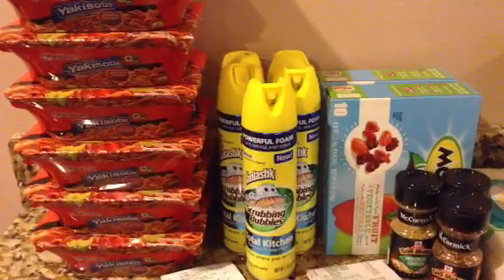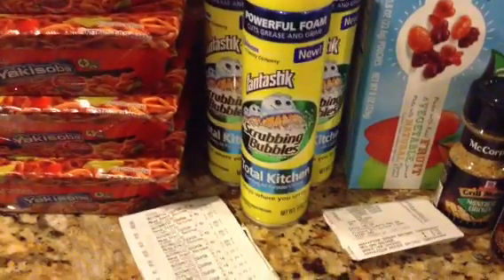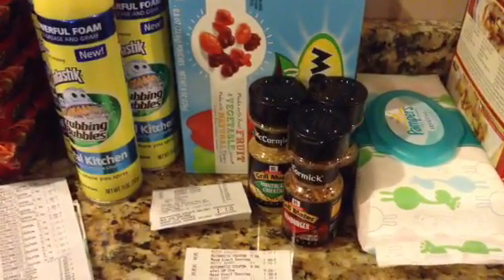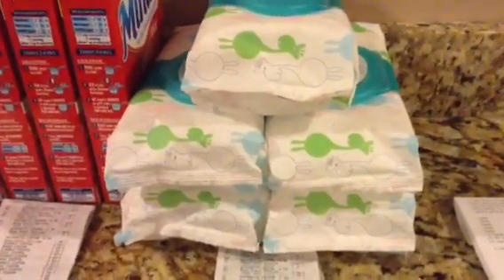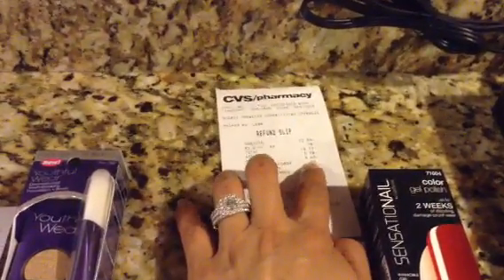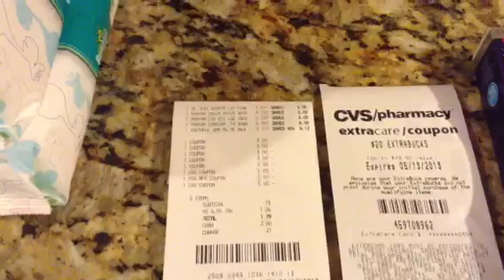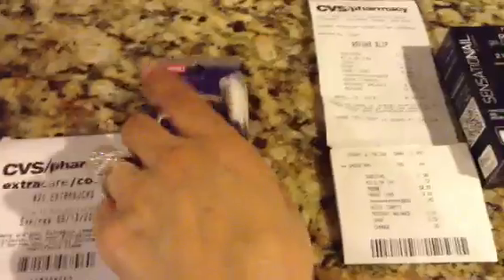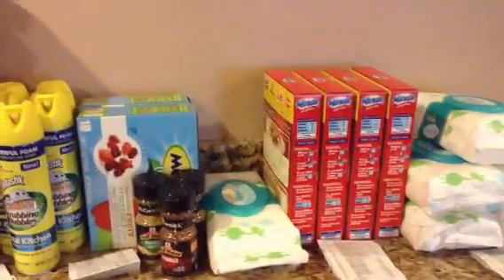More free Physicians Formula at CVS!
Hope you got your Rain checks on the Physicians Formula they are 40% starting tomorrow.